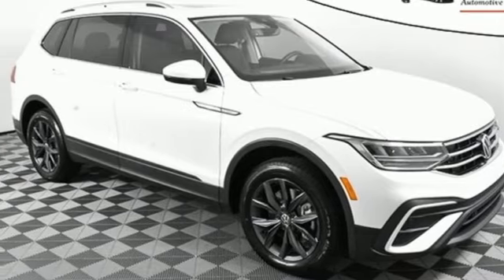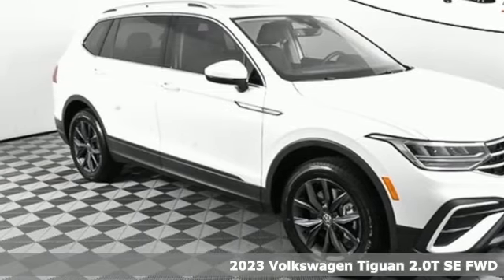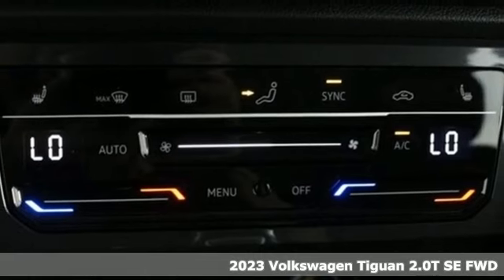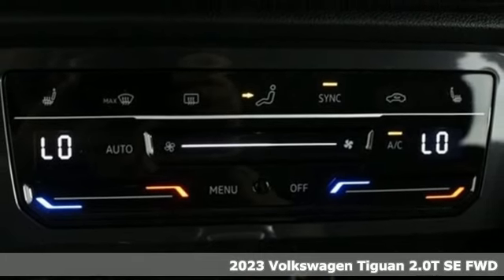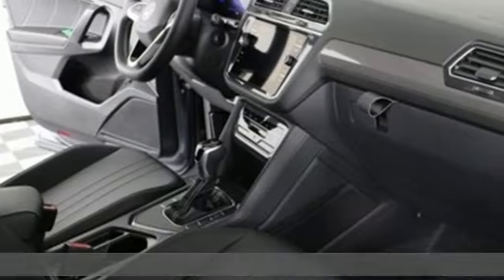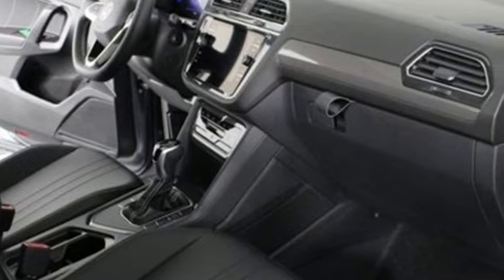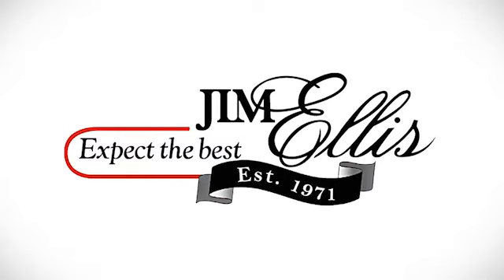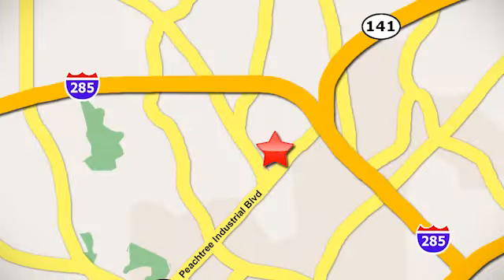New 2023 Volkswagen Tiguan Atlanta, GA VN23178 - SOLD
Year: 2023
Make: Volkswagen
Model: Tiguan
Trim: 2.0T SE
Engine: 2.0L TSI DOHC
Transmission: 8-Speed Automatic with Tiptronic
Color: White
Interior: Titan Black
Stock #: VN23178
VIN: 3VVNB7AX9PM092318
*** Reserve Today ***brbr2023 Tiguan SE w/ Panoramic Sunroof Packagebrbr[WHY PURCHASE FROM JIM ELLIS VOLKSWAGEN OF CHAMBLEE?]br* 30K Mile VW Care Maintenance included with every new 2022 Volkswagen from Jim Ellis Volkswagen of Chambleebr* Georgia's #1 Volkswagen Retailer (Combined New and Certified Pre-Owned sales volume in 2021)br* Georgia's #1 ID.4 EV Sales Volume in 2021br* Winner of Volkswagen Wolfsburg Crest Club (2014,2015,2016,2017,2018 and 2021)br* Winner of Consumers' Choice Award Winning Automotive Retailer for the last 17 consecutive yearsbr* The Jim Ellis Express Way a€“ Express Online Purchasing and At-Home Test Drivesbr* The Jim Ellis Automotive Group was founded locally in 1971 and remains family owned and operatedbrbr[DEALER INSTALLED EQUIPMENT]brCeramic Window Tint - $495brAllstate 3M Paint & Fabric Protection - $495br br[FACTORY WARRANTY]br* 4-year/50,000-mile Limited Warrantybr* 2-year/20,000-mile Carefree Maintenance Programbr* Next Generation Car-Net, including:br-VW Car-Net App-Connectbr- 5 years of complimentary Remote Access Servicesbr- Wi-Fi Hotspot service (requires subscription)br- Safe & Secure service (requires subscription)brbr[FACTORY INSTALLED EQUIPMENT]brAll Tiguan S IQ. Drive Package standard features, plus:brbr* Power tilting & sliding panoramic sunroofbr* Perforated V-Tex leatherette seating surfacesbr* 8" touchscreen MIB3 Composition Media w/ SiriusXM 360Lbr* Wireless App-Connect smartphone integrationbr* Wireless inductive chargerbr* Climatronic Touch dual-zone automatic climate controlbr* Heated wiper rest area at base of windshieldbr* Voice controlbr* Remote power rear liftgatebr* Remote engine start featurebr* Anti-theft engine immobilizer and alarm systembr* 18" silver 10-spoke alloy wheelsbrbrFor more information including additional discounts, special program rebates, low APR financing, leasing specials, or if you are looking for inventory that is not on our website, please contact us:br* Call: 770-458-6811br* Chat/Text: See Link buttons on the Taskbarbr* In-Person at our Chamblee location: 5901 Peachtree Blvd. Atlanta, GA 30341brbrThe Next Step? Give us a call to confirm availability and schedule a hassle-free test drive! We are located at 5901 Peachtree Blvd, Atlanta, GA, 30341.brbr* Pricing valid towards purchasing with approved credit through Volkswagen Financial, cannot combine special offers, see Dealer for detailsbr* Pricing excludes gov. fees of tax, tag, title and Warranty Right Act (WRA)br* All Special Vehicle Pricing includes dealer service chargebrbr*** While every reasonable effort is made to ensure the accuracy of this information, we are not responsible for any errors or omissions contained on these pages. Please verify any information in question with Jim Ellis VW of Chamblee. ***br

Address:
5901 Peachtree Industry Boulevard